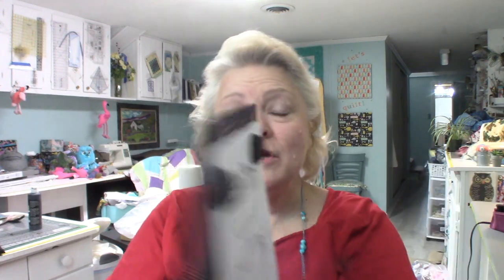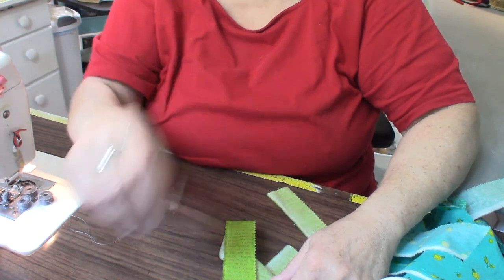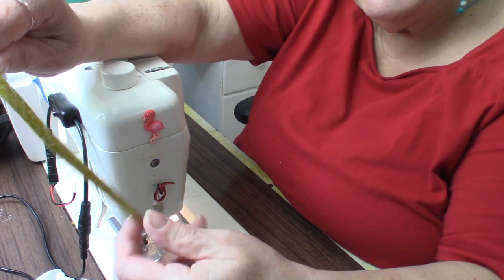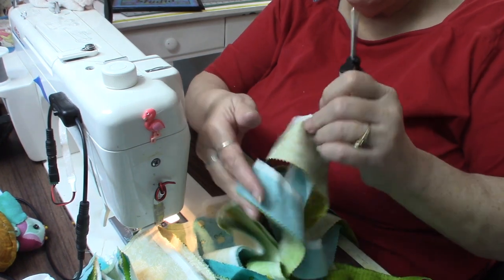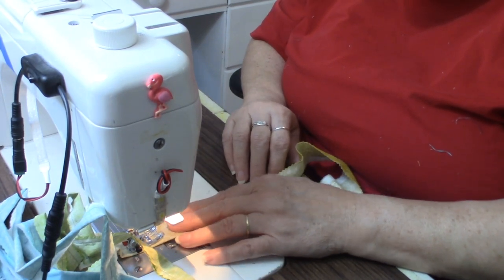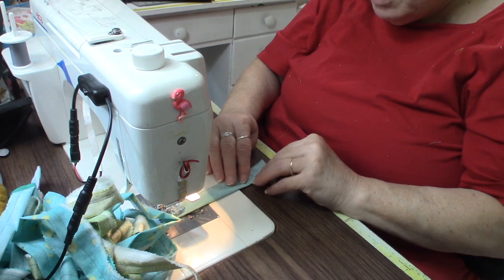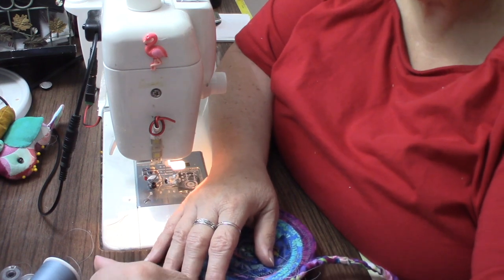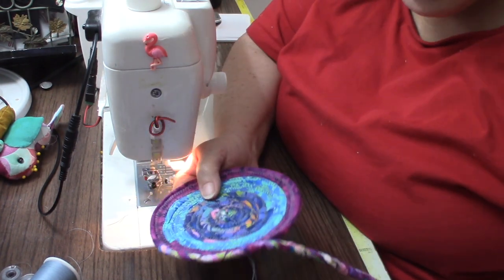Fabric covered Rope Urn and Lidded Box Part 1 of 2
Here is the video you requested!  How to make a Fabric covered Rope Container!  I will show you how to make an Urn and a Box with Lid.  I will show you how to make integrated handles!  All you need is a hank of cheap rope and some fabric strips!  You can be as creative as you wish; sew with your machine or by hand!